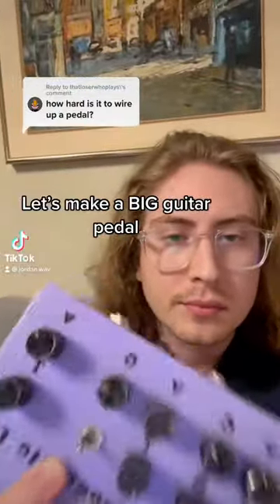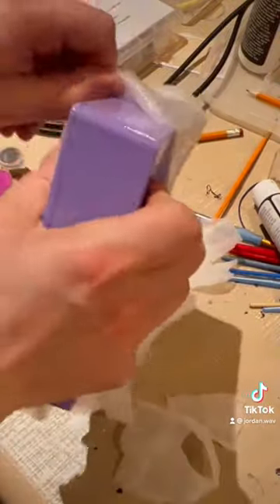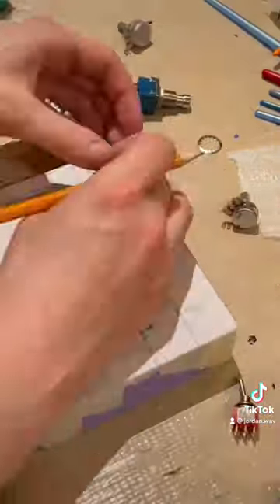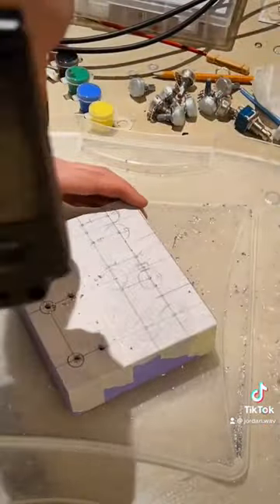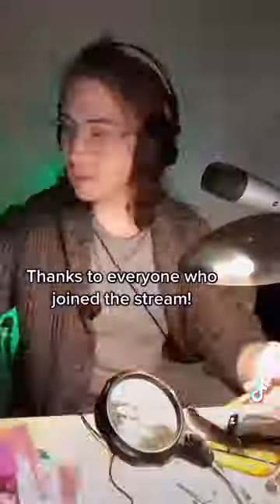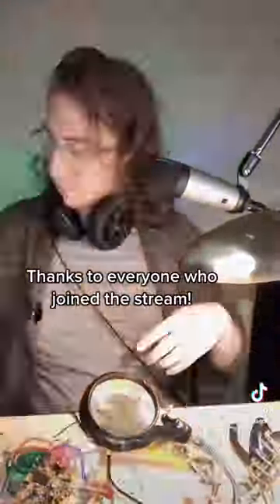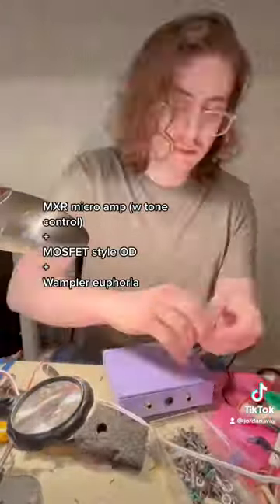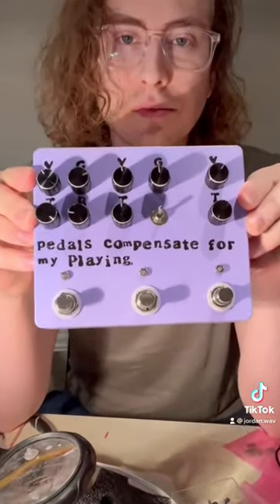Making a BIG guitar pedal.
LINKS!

- Ernie Ball Prodigy Picks 2.0mm
- Ernie Ball Paradigm Slinky Strings, 9-42
    - Charvel DK24 Pro Mod HSS
    - Ernie Ball patch cables
- TC Electronic Polytune
- TC Electronic Ditto Looper
- TC Electronic Hall of Fame Reverb
- Fender Deluxe Reverb Tonemaster (Blonde)

Hello!
I am a musician from Toronto! I like making music and building/experimenting with cool guitar effects. I share bits of guitar advice and philosophy with those looking to level up guitar playing and music creation. I also enjoy building up smaller artists with my indie artist feature series and curating Spotify playlists to spread their music/other music I enjoy. I use my online presence to spread a sense of wonder about guitar and the endless possibilities of sound. Hope you enjoy!

- Jordan :)